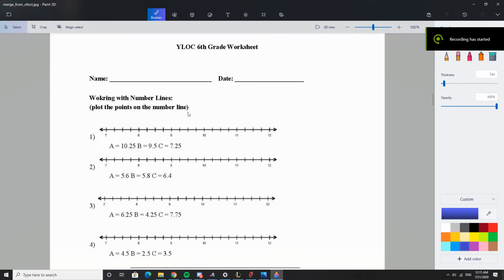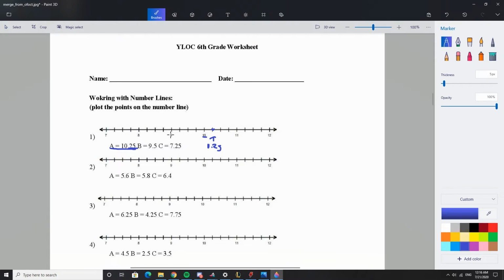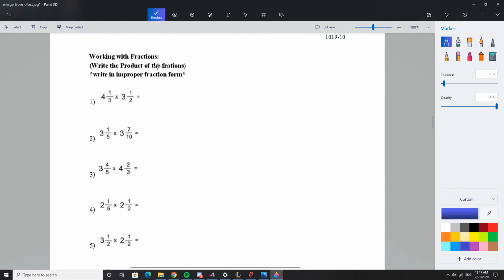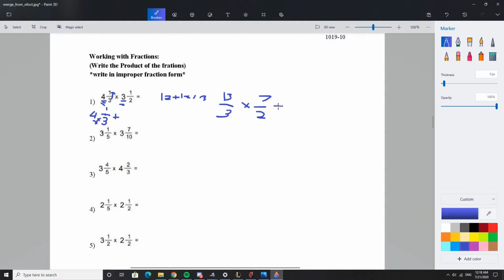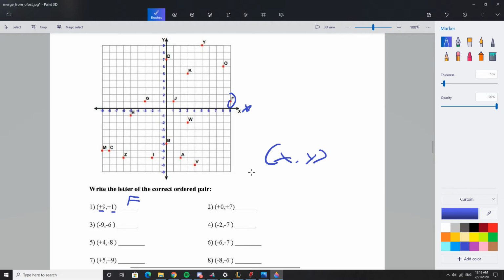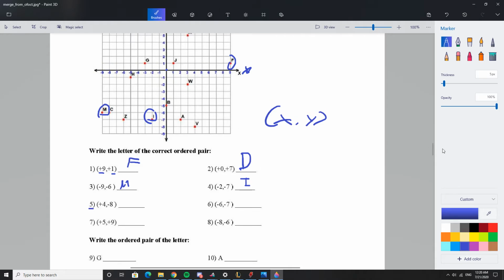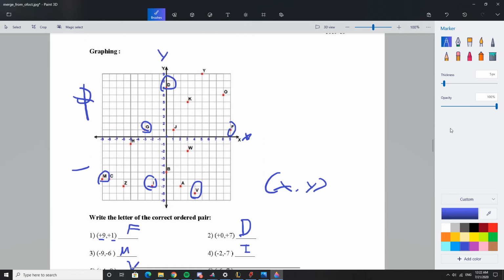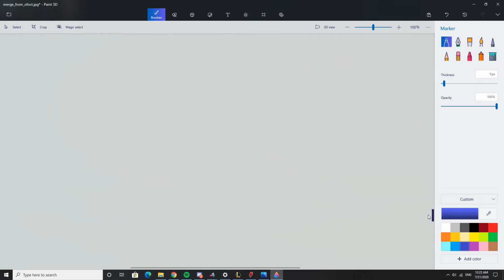6th Grade Math | Lesson 7 #3